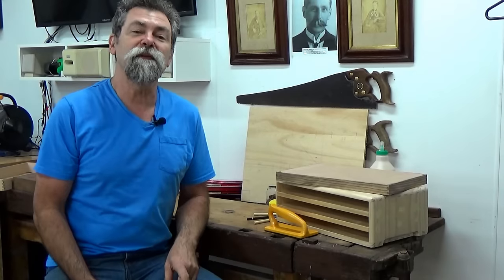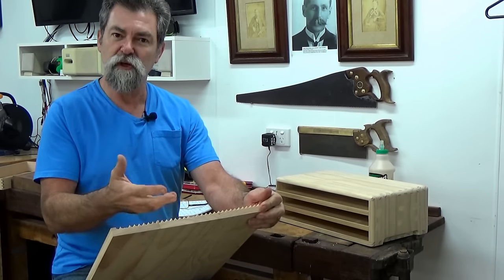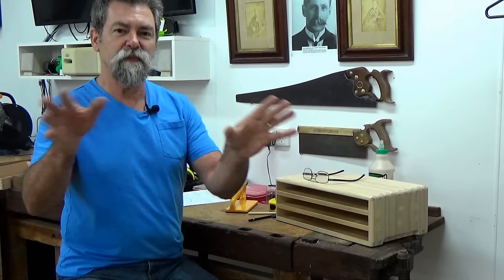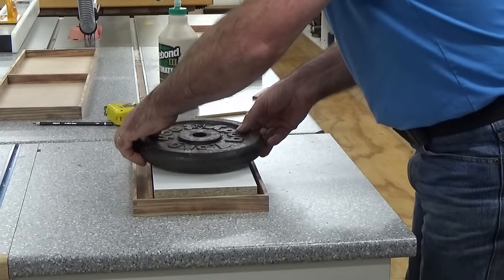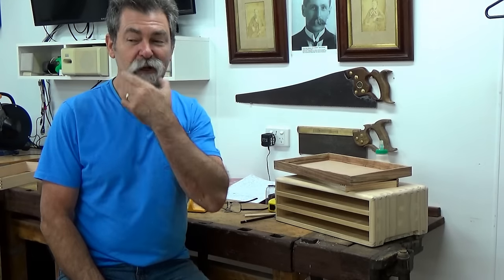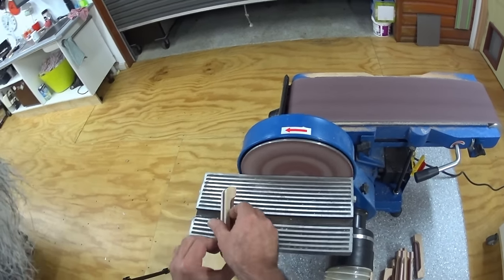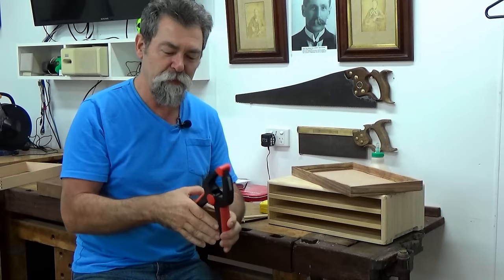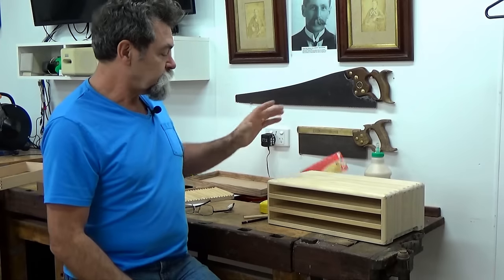How To | Studio Pencil Box Build 4 | Drawers | Cradles | Handles | Finish | Gift | Love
How To | Studio Pencil Box Build 4 | Drawers | Cradles | Handles | Finish | Gift | Love .The final episode of making this stunning box to house the most fastidious of pencil lovers and owners. I show you how to make the cradles, fashion the handles and make the drawers slide like silk.
Use this video as a reference if you purchase the plans.
All tools used used purchased in Australia from Carbatec.
Craft mat for trimming felt.
Rockler box joint jig.
Belt and disc sander combo.
Table saw.
Random orbital sander.